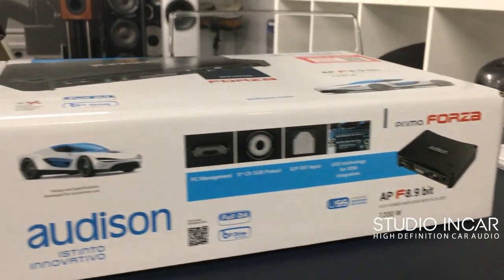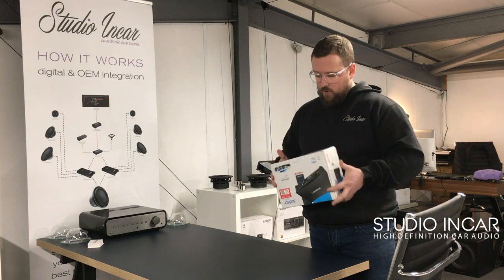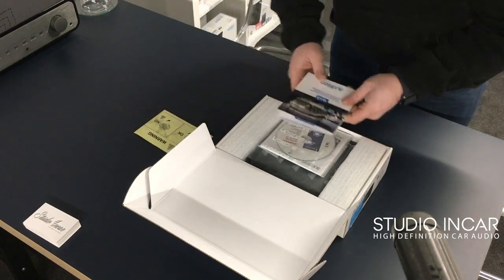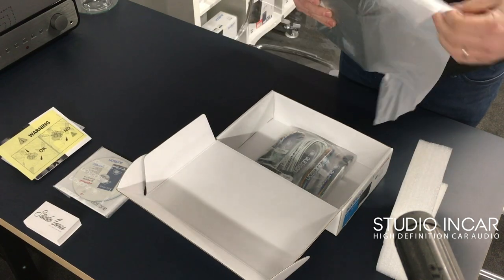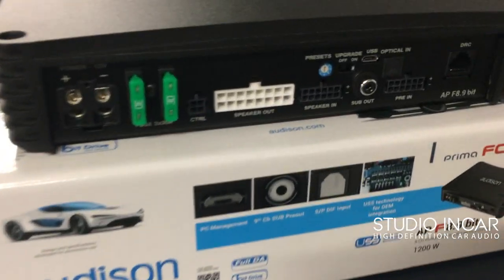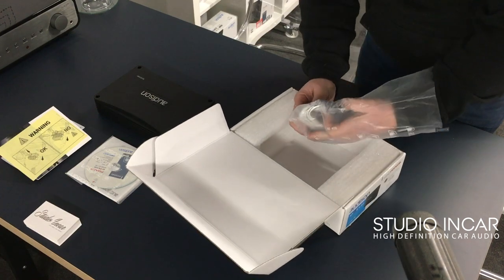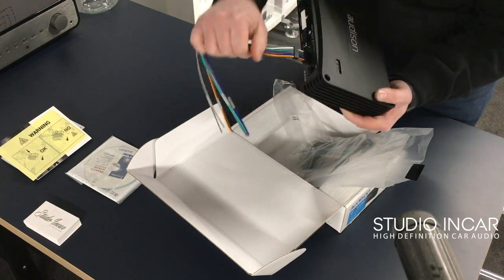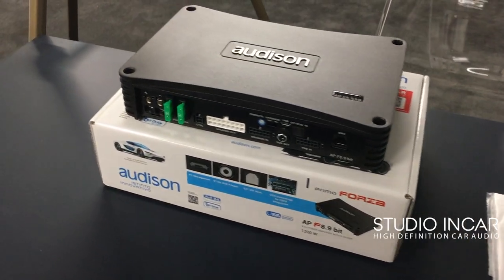Audison AP F8.9BIT FORZA - UNBOXING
Audison AP F8.9BIT FORZA

At some point, in all of our lives, we've all been flying low...

Unboxing of the brand new Audison AP F8.9BIT FORZA, a brief description and some stills, we can't wait to get this installed! Exciting! Incredible integration amplifier that's just been given a shot, 3x the power!! Advanced DSP technology for sound control and added functionality to enable seamless integration into any platform.

––– ♪♫ Artists' Links ♫♪ –––